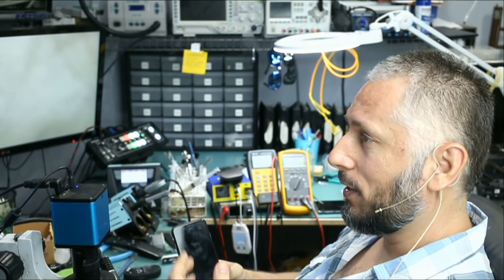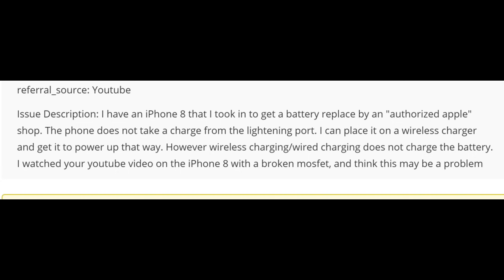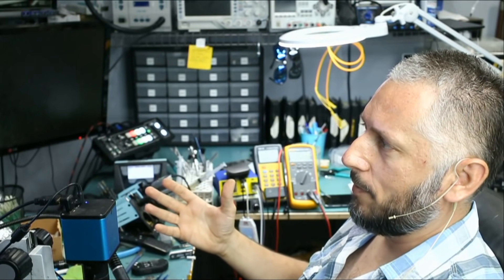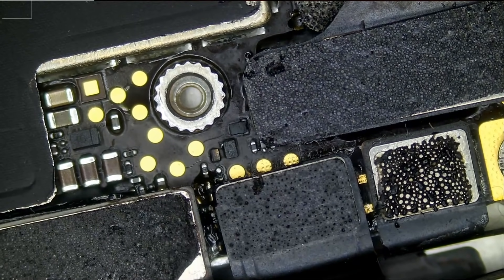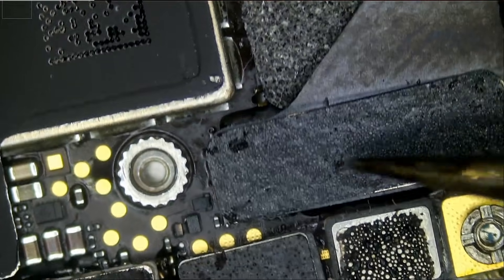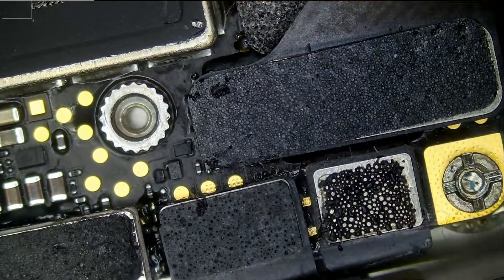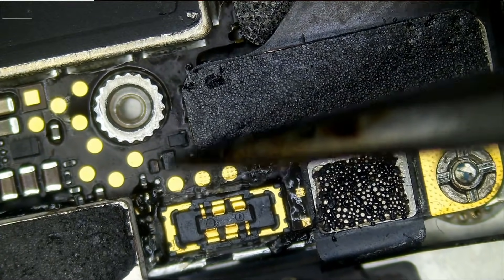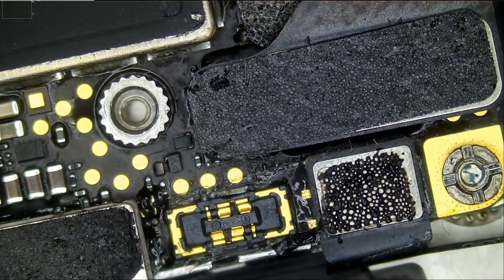Apple Authorized Repairs - iPhone battery replacement went wrong.